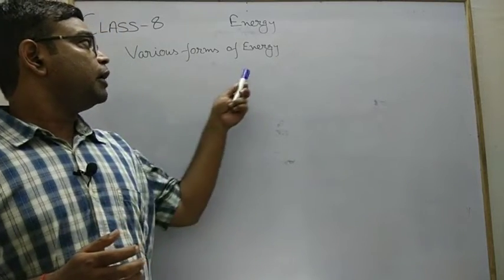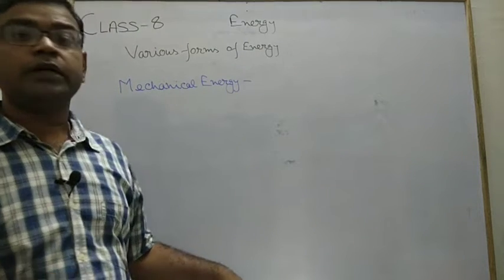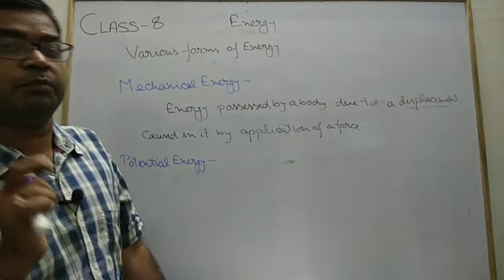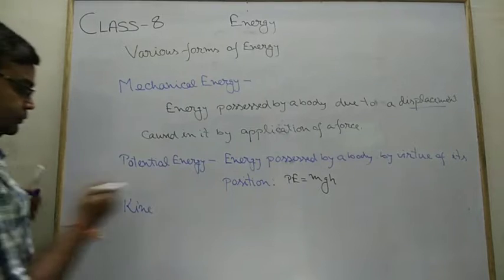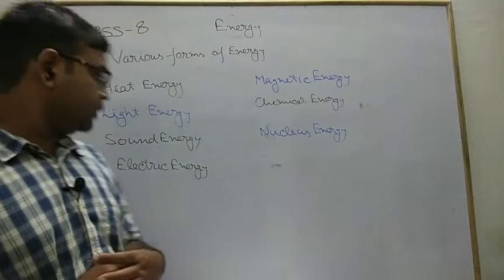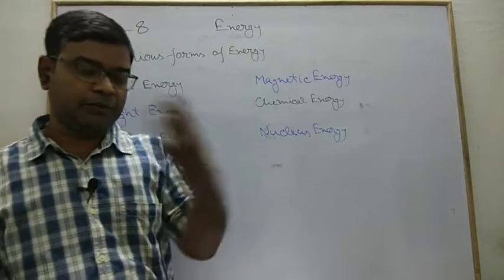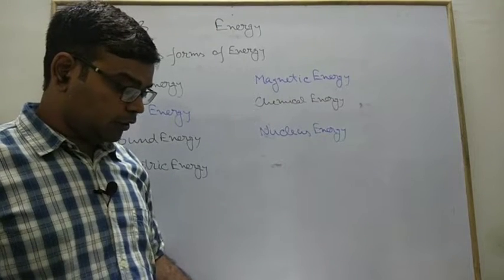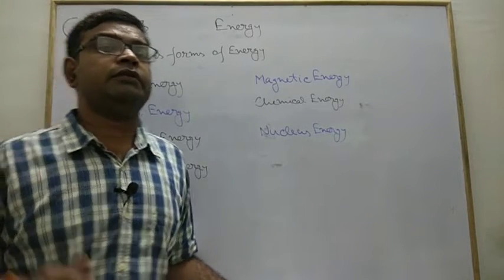Class - 8, Subject - Physics, Energy (Part 6)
Various Forms of Energy and their inter conversion